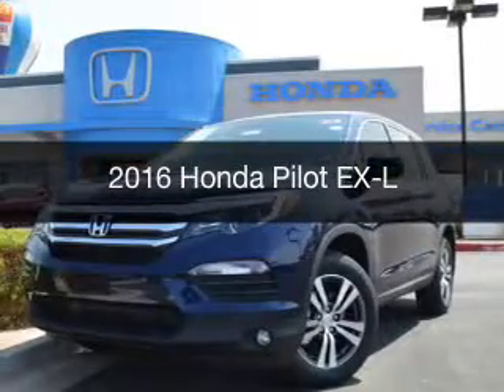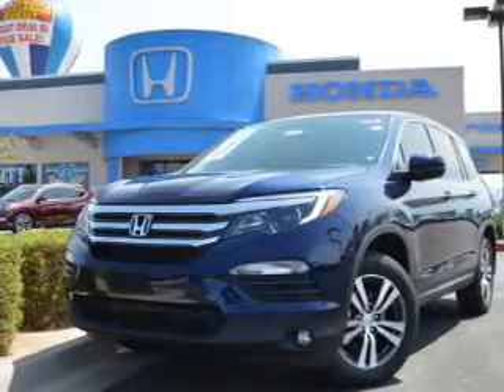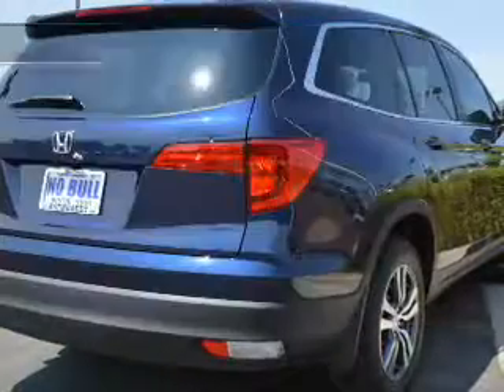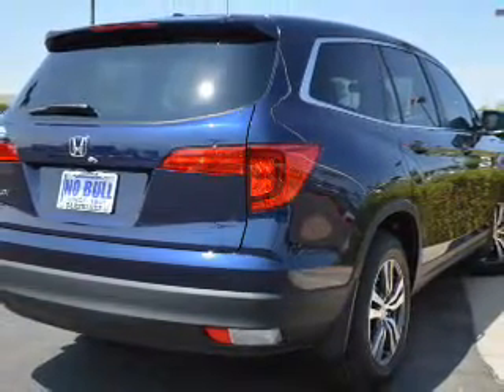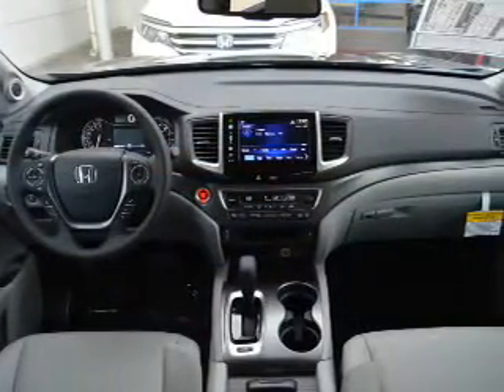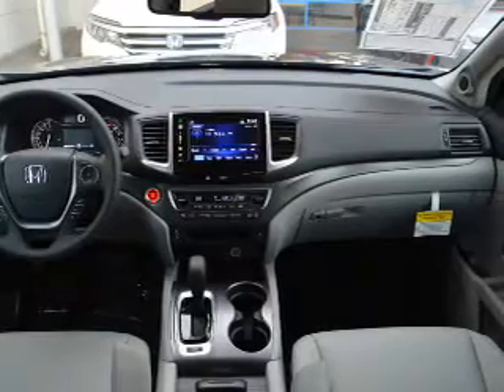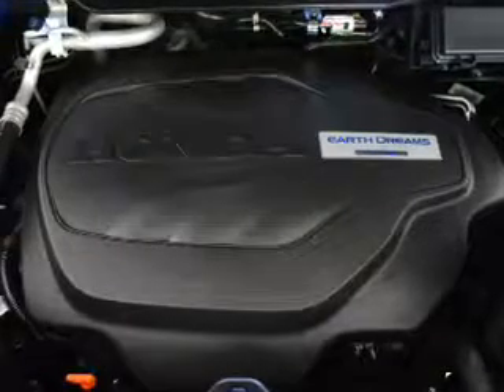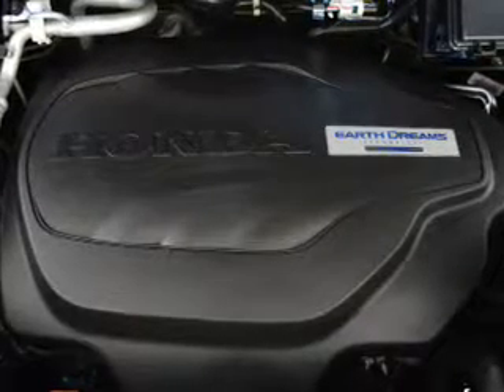2016 Honda Pilot - AVONDALE AZ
Year: 2016
Make: Honda
Model: Pilot
Trim: EX-L
Engine: 3.5 liter V-6
Transmission: 6-Speed Automatic
Color: Obsidian Blue
Mileage: 12
Address:
10151 W PAPAGO FWY